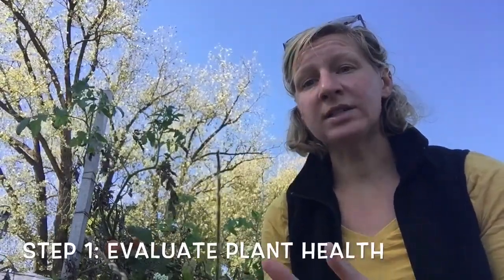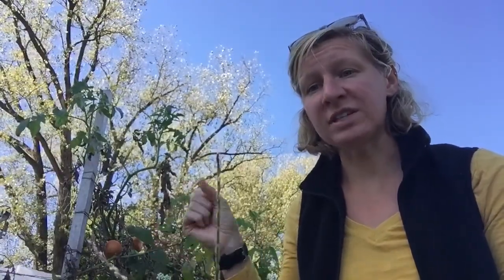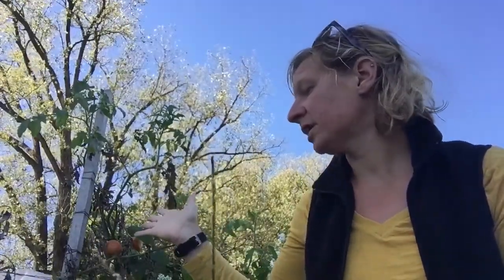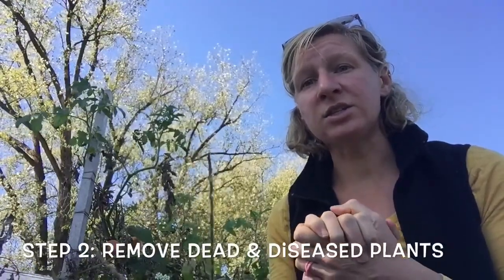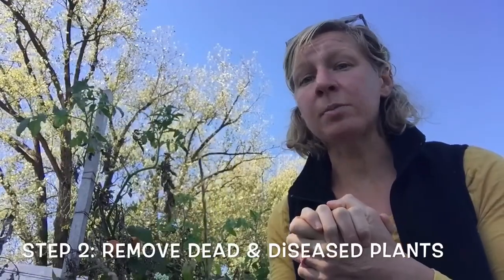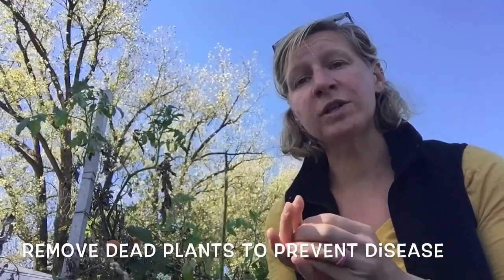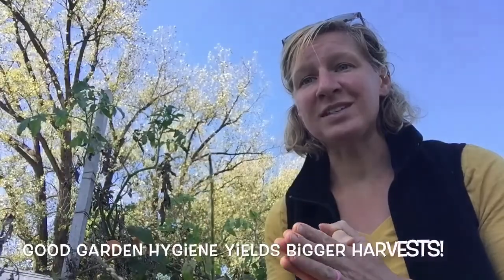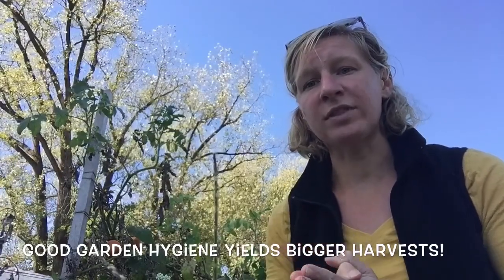Fall Garden Clean Up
Spending some time cleaning up the garden this fall will help reduce pest and disease pressure in your garden next year. For more information on gardening visit:

Www2.ca.uky.edu/agcomm/pubs/id/id128/id128.pdf